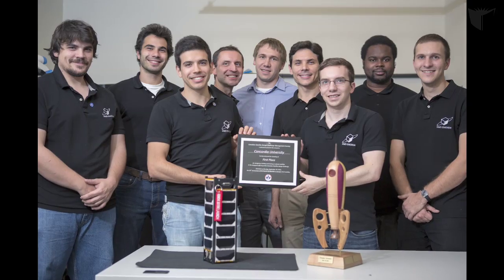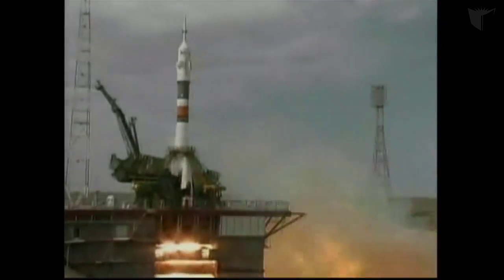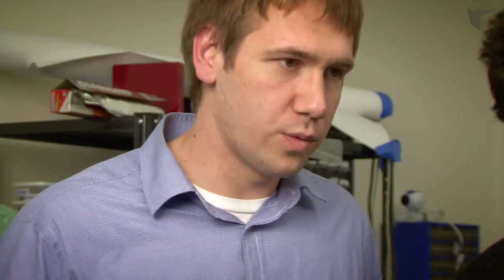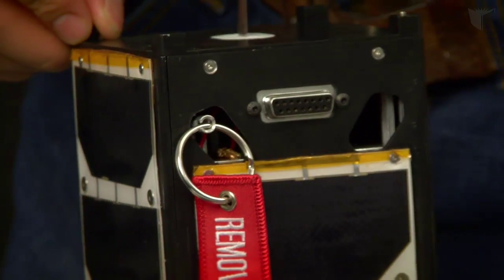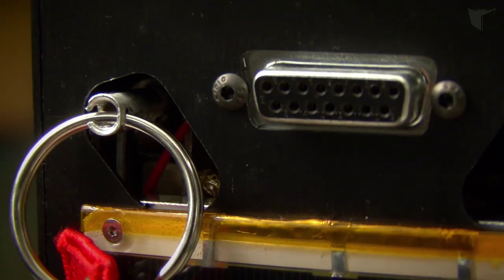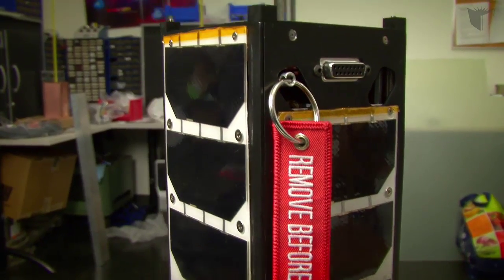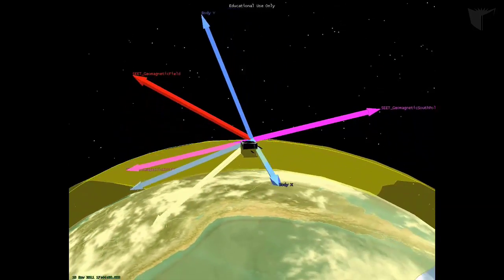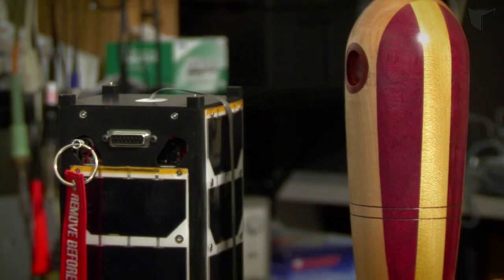Students Showcase Winning Satellite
On September 29, a team of students from Space Concordia won the Canadian Satellite Design Challenge, organized by Geocentrix. Here they discuss their winning design, which finished first of a dozen competing teams from universities across Canada, and discuss the satellite's upcoming mission in space to study the South Atlantic Anomaly.